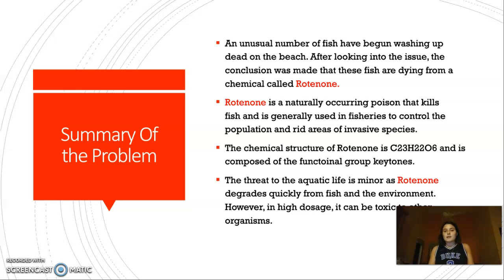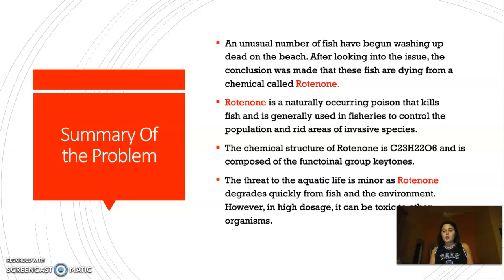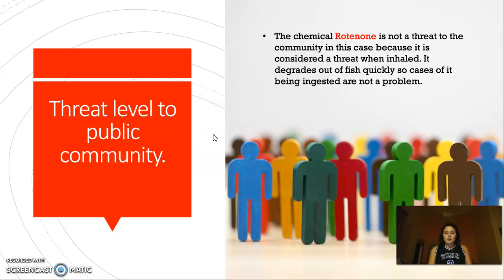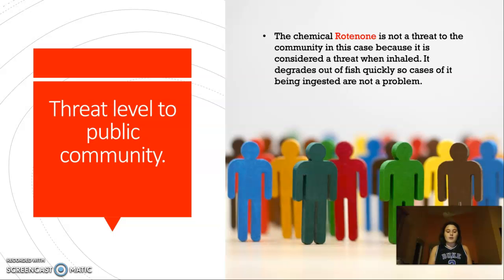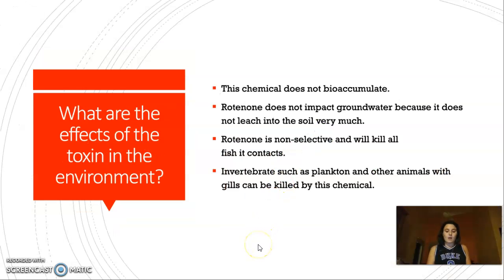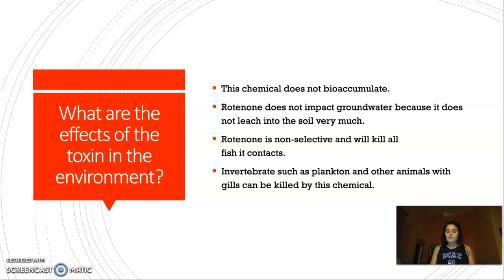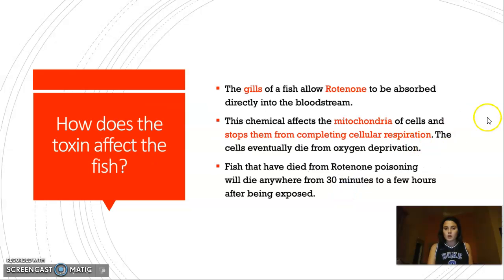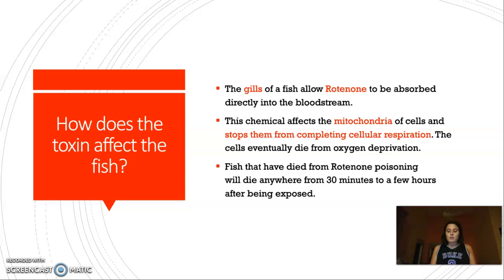Rotenone: A piscicide